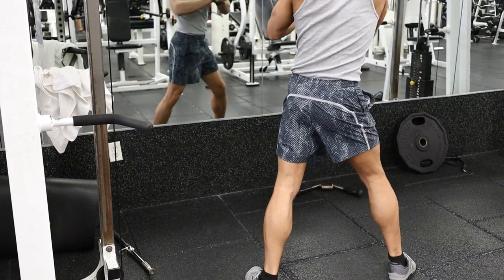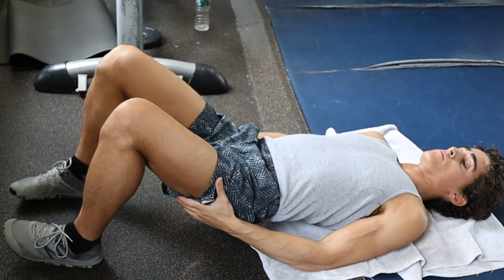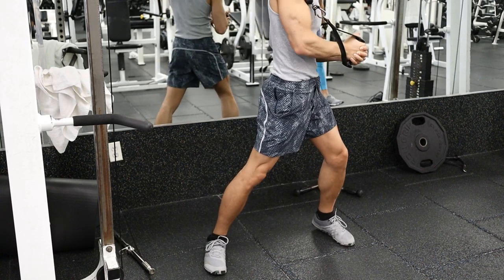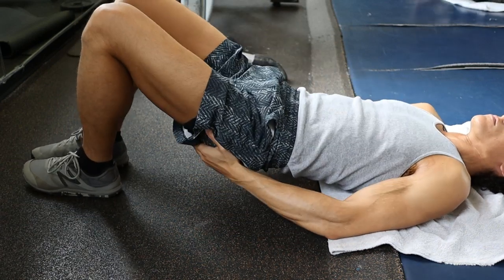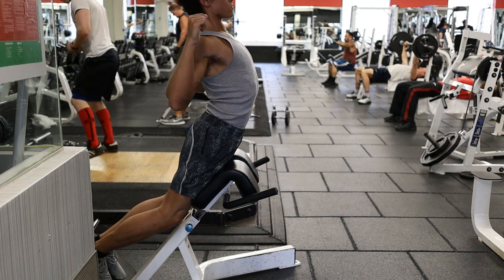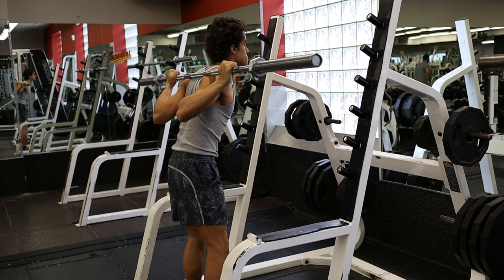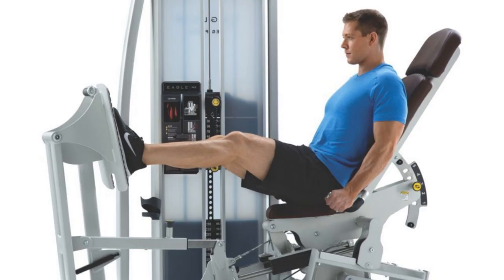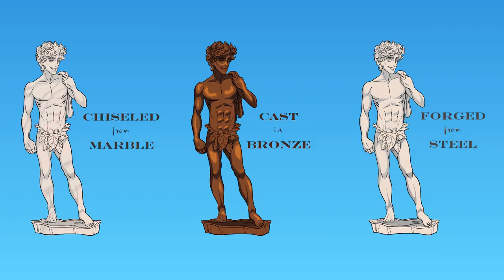How to Isolate Glutes WITHOUT Thighs